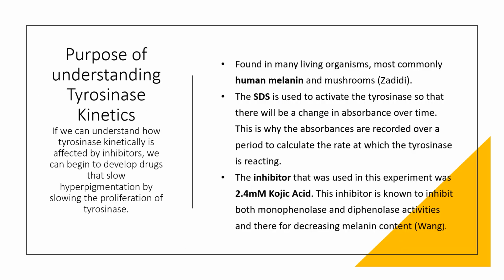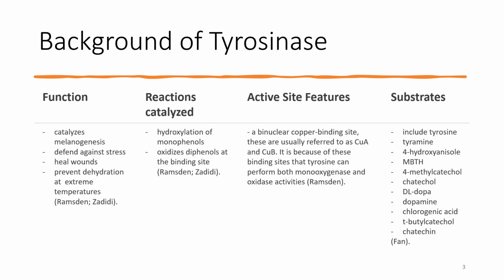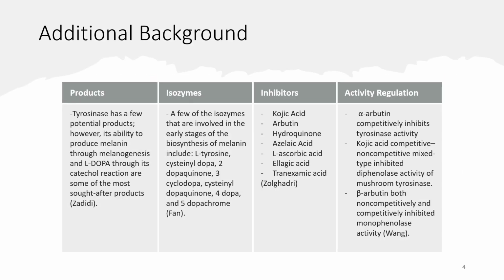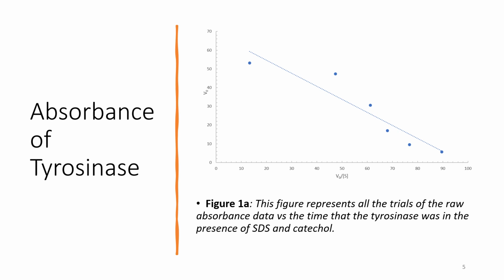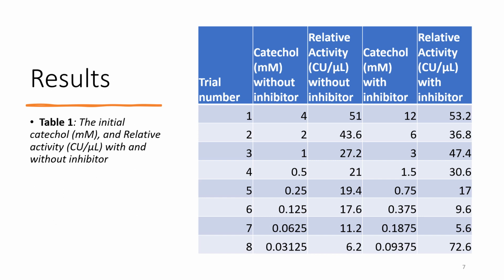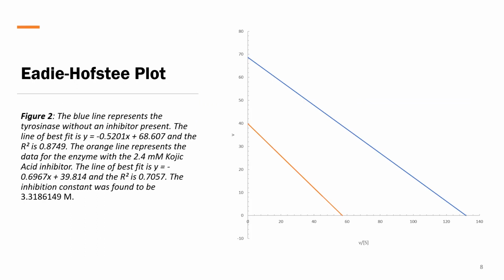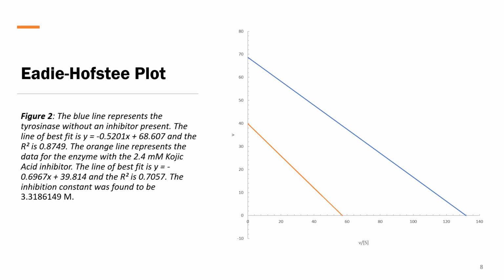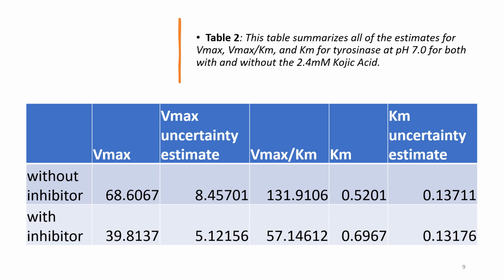Tyrosinase Kinetics Presentation CHEM 3515